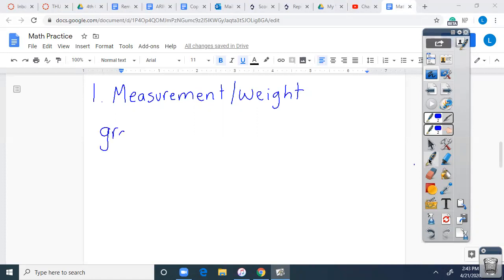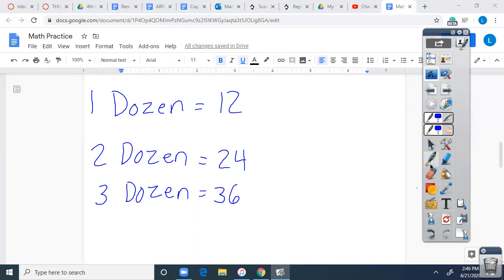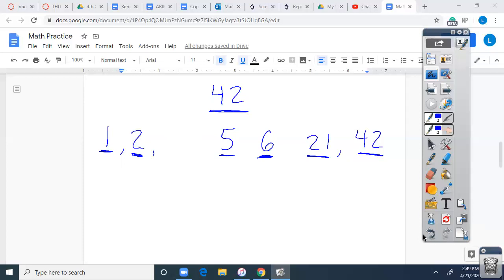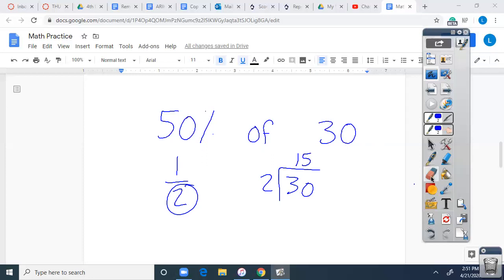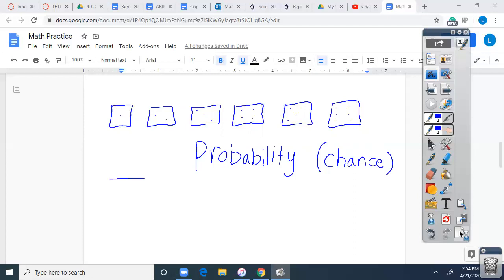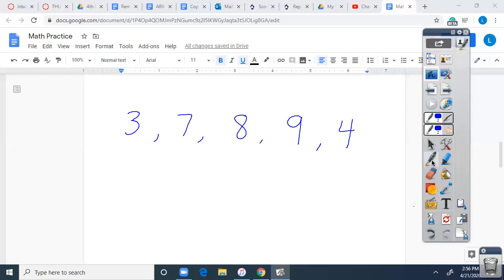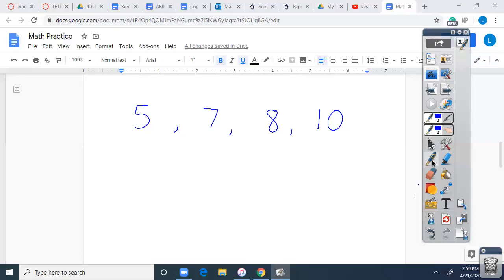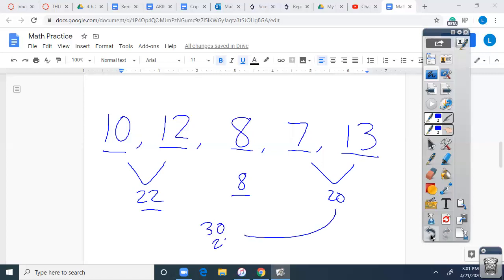Saxon Math 4th Grade End of Course Exam Review part 1